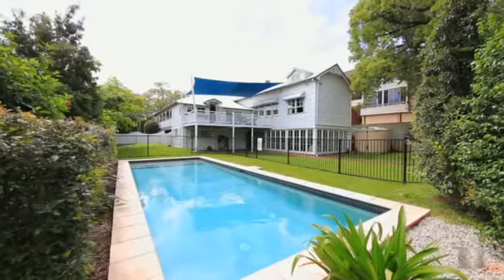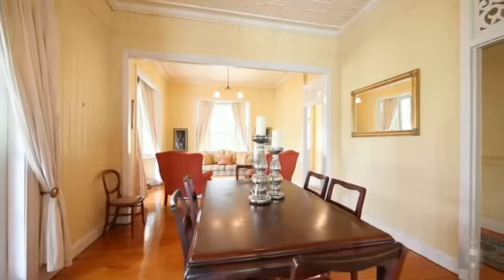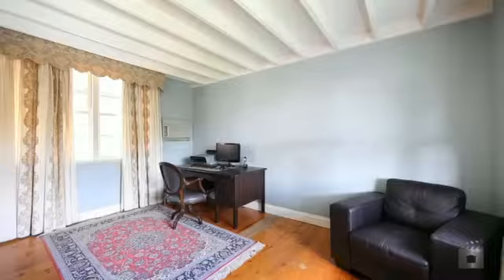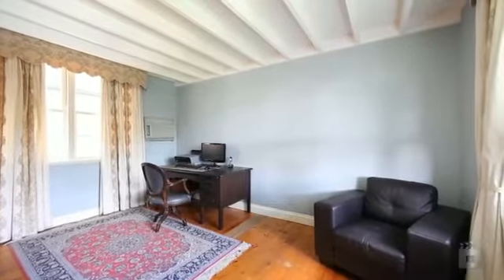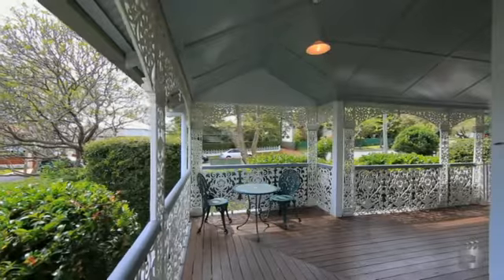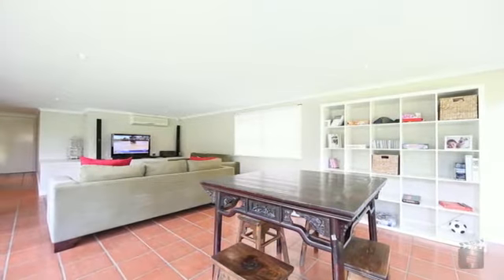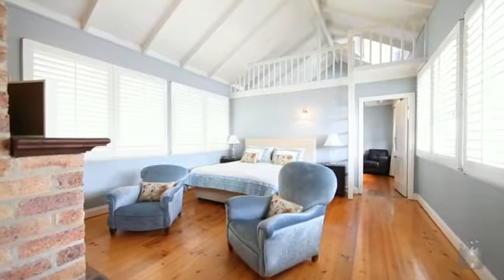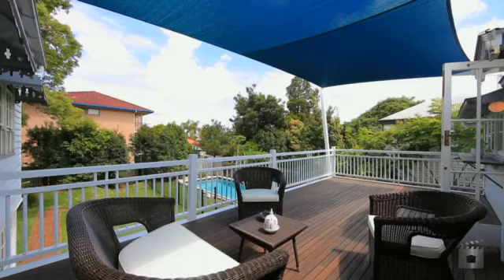Brisbane Real Estate For Sale :: 19 Denham Street Clayfield :: Place Estate Agents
Value add and reap the rewards.

IN-ROOM AUCTION 25th NOVEMBER FROM 6PM @ EMPORIUM HOTEL 1000 Ann Street, Fortitude Valley QLD 4006

Act now, this must be SOLD. Large 809m2 family friendly block, blue chip position and the potential to raise and renovate into your dream home. (Subject to B.C.C. approvals)

Boasting a sought after east facing position in a quiet street, this home is rich with stunning period finishes such as timber floor boards, pressed metal ceilings, full length bay windows and intricate iron work. The wrap around veranda frames the eastern corner and looks out to the well established gardens.

Featuring a separate lounge and dining, 3 large bedrooms with built ins and functional kitchen that leads out to the massive deck and overlooks the pool.

The main bedroom is a parents retreat with fireplace, separate living area and loft that could double as a home office or studio.

A second bathroom, separate toilet and laundry are on the lower level with a massive storage space that connects directly with the pool and yard.

Overseas seller wants this home sold, so seize this unique opportunity to add your own touches to this large family home.